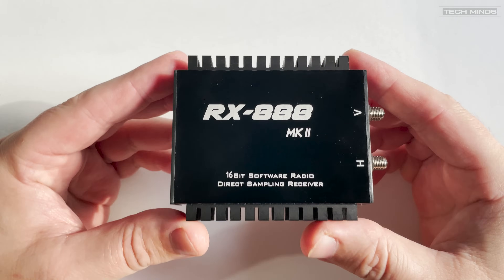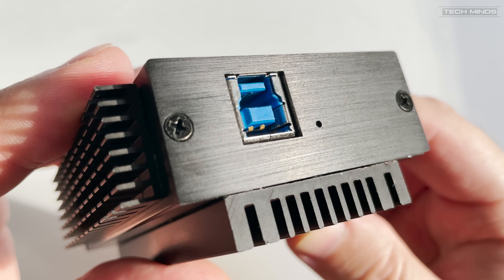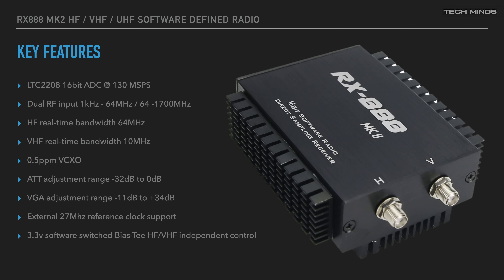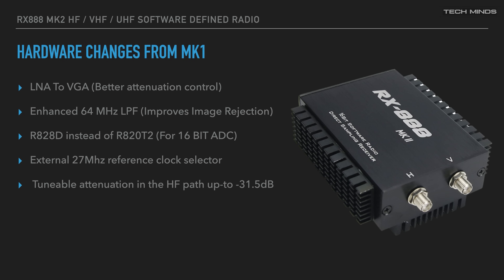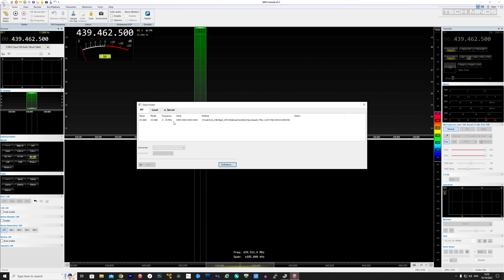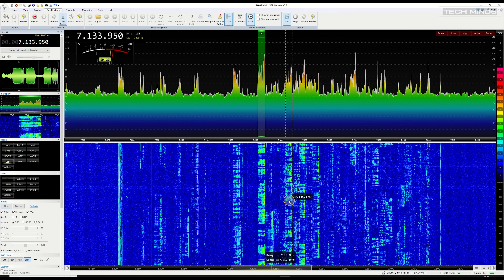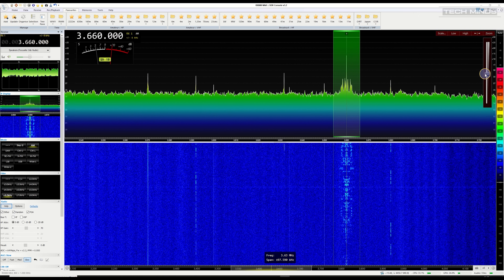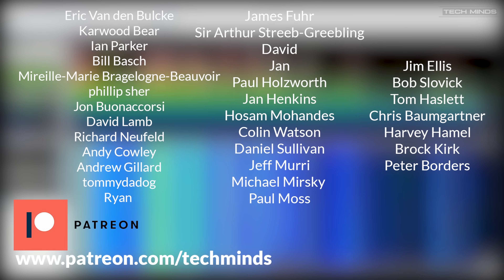RX888 MK2 16BIT Software Defined Radio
Here we take a look at the RX888 Mk2 SDR Receiver which has a whopping 64 MHz real time bandwidth on HF!